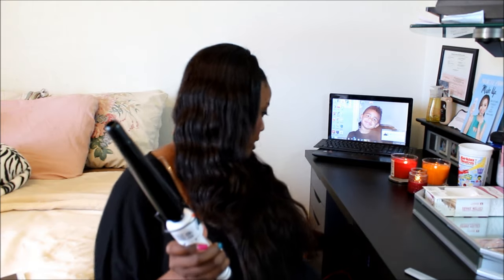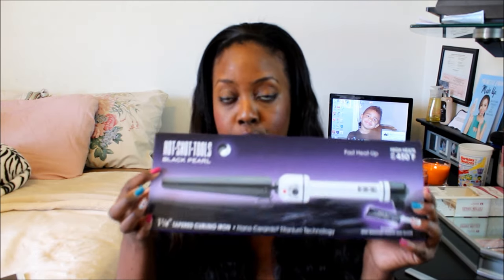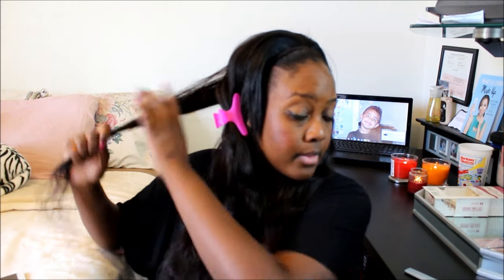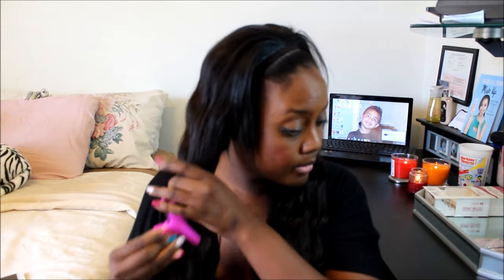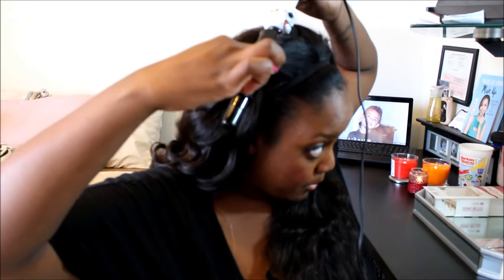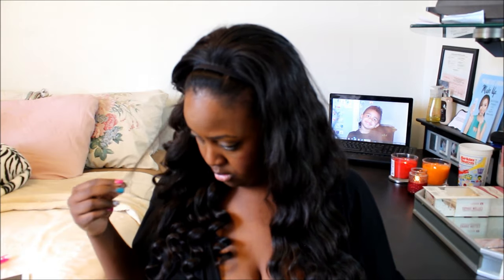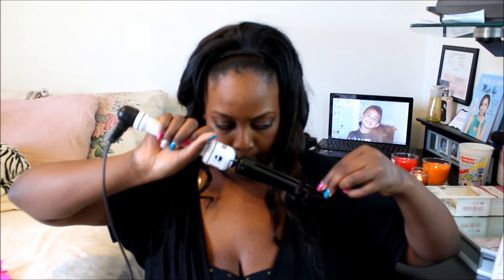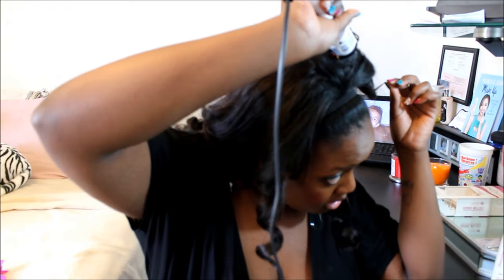hair review and curling tutorial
hey guys thanks for coming back!

this is a video that i filmed a while ago but i thought its still something you would enjoy seeing.

hair from GLAMHAIR305.BIGCARTEL.COM
4 bundles of peruvian wavy in 20,22,24,24

curling wand: Hot Shot Tools Black Pearl edition
purchased at Sallys Beauty supply